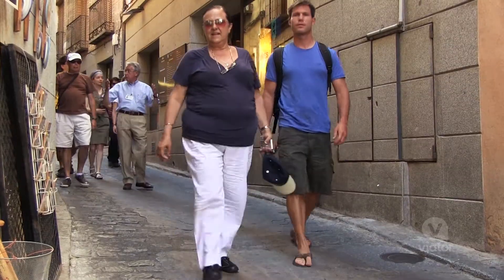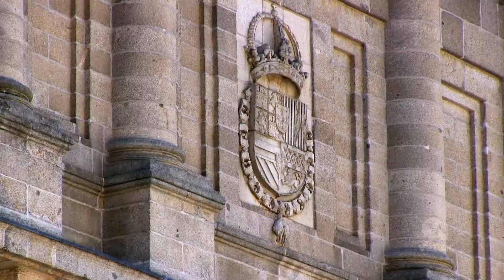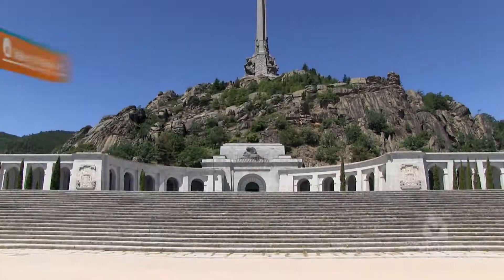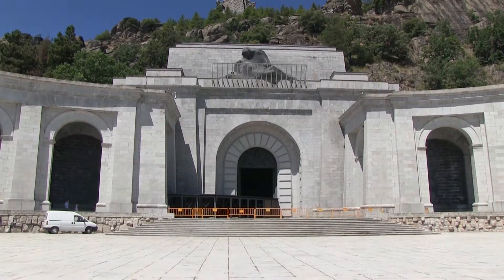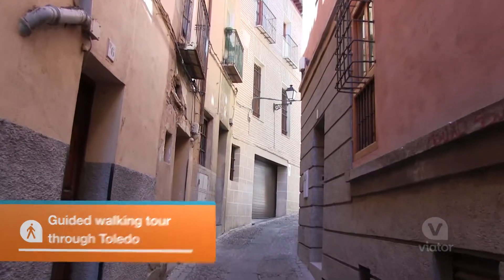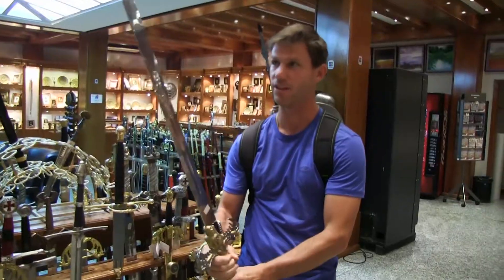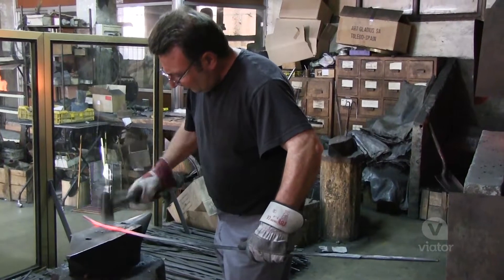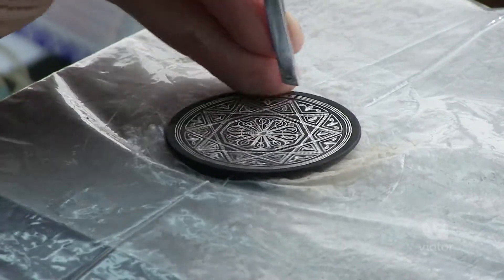El Escorial Monastery and Toledo Day Trip from Madrid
Set off on a day trip from Madrid to El Escorial Monastery and Toledo.
Combine a visit to El Escorial Monastery with a half-day tour of Toledo.